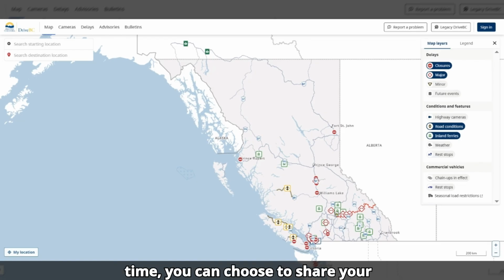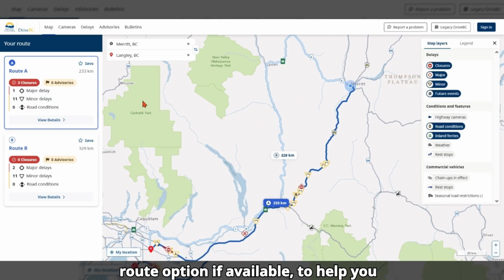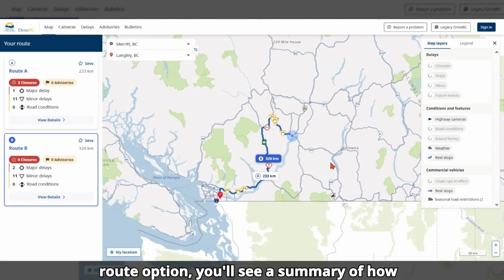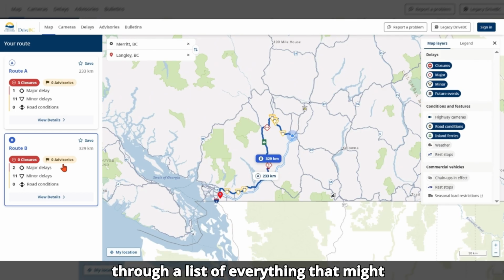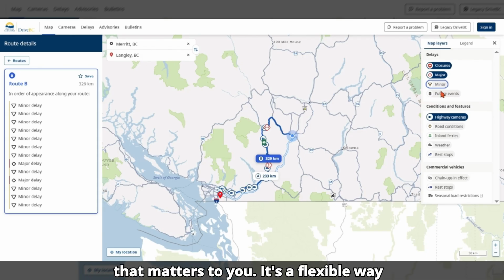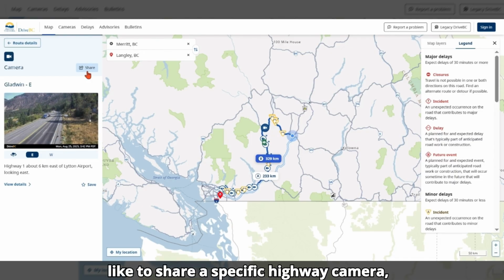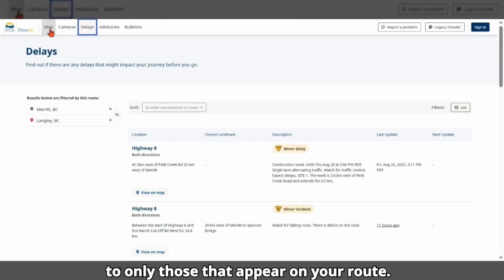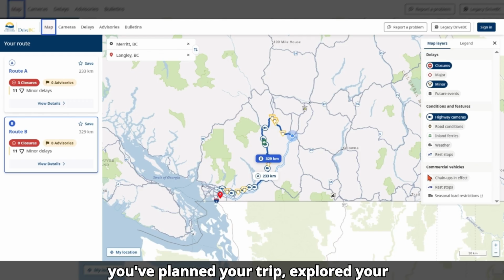How to Plan Your Route on DriveBC (Desktop Tutorial)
00:00 Introduction to Drive BC
00:14 Setting Your Start and End Location
00:41 Choosing Your Route
01:10 Exploring Traffic Impacts
01:51 Customizing Map Features
02:38 Sharing and Additional Options
03:19 Feedback and Conclusion